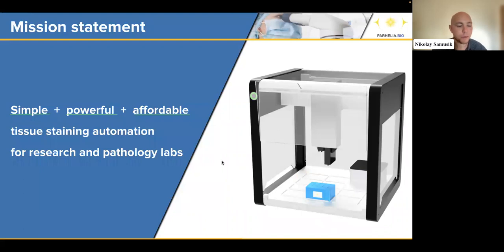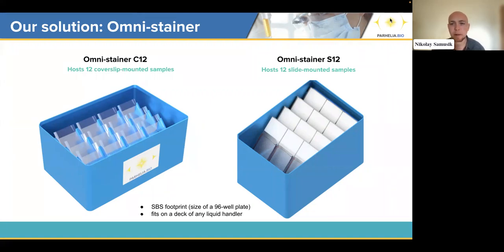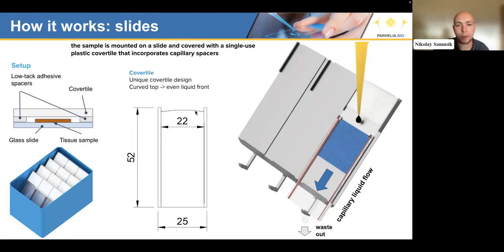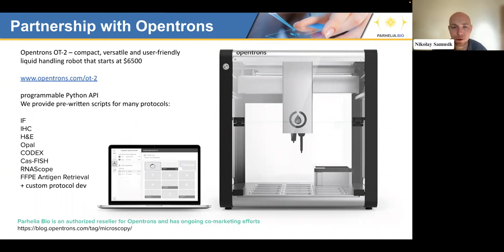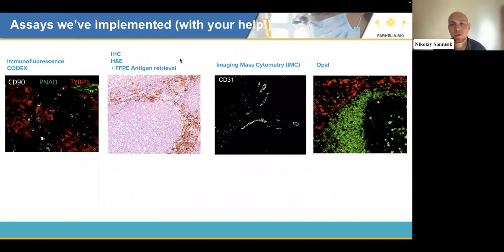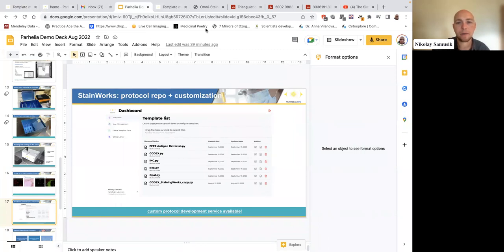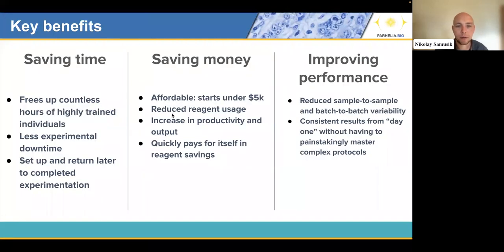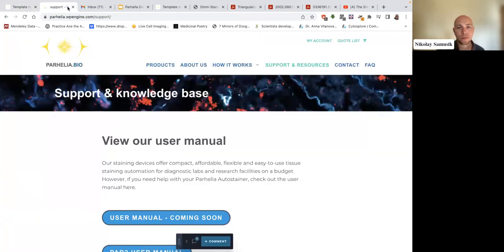Introducing the Parhelia Omni-Stainer - the first autostainer for all!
Parhelia Biosciences is a startup company based in Austin, TX that is missioned with bringing a simple, affordable and efficient histological autostaining solution to every research and pathology lab. In this webinar, Parhelia's CEO Nikolay Samusik is introducing the brand-new lineup of Omni-Stainer devices, covers various assays that can be automated using Omni-stainer, explains the cost benefits and showcases StainWorks software for staining protocol management and customization.